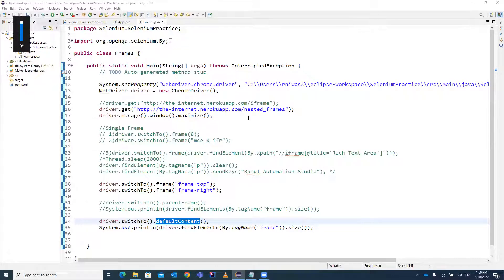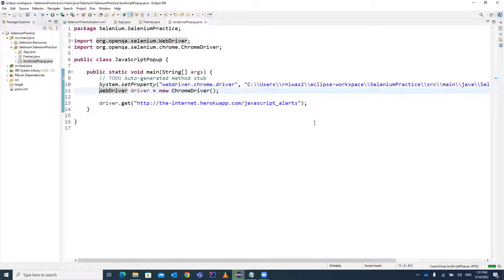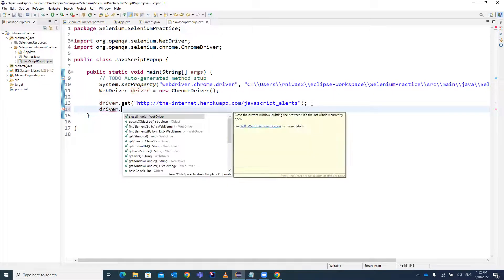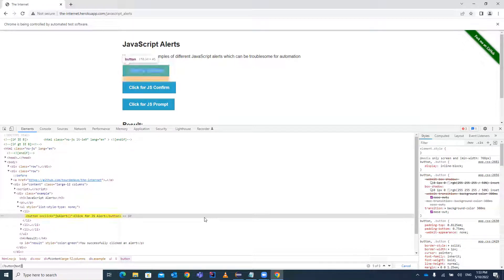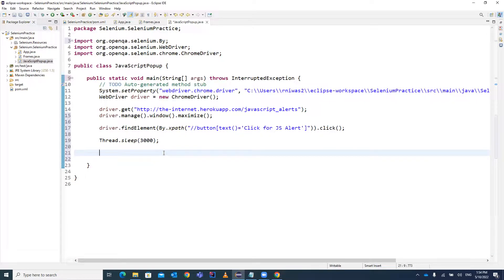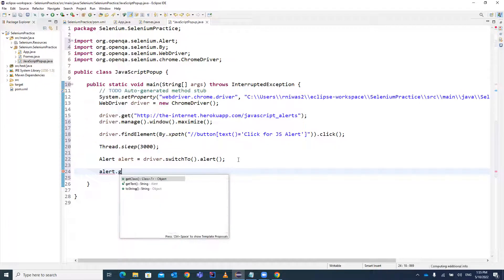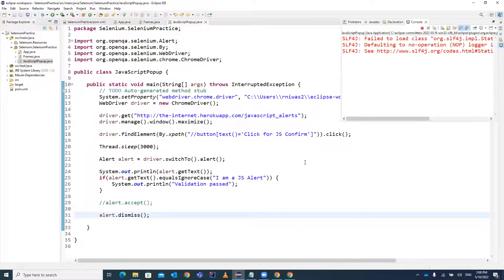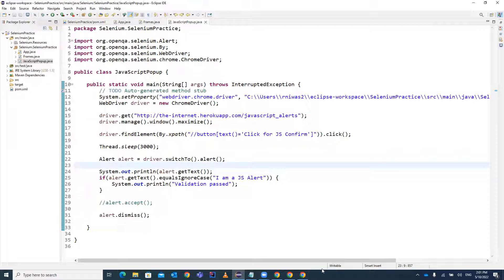🔥Handle JavaScript Alerts in Selenium | accept() dismiss() getText() Explained | WebDriver Tutorial🔥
🔥 Master JavaScript Popups & Alerts in Selenium!
Learn how to handle JavaScript popups, alerts, and confirmation dialogs using Selenium WebDriver — one of the most common and important skills for Automation Testers. 💻✨
🧠 Detailed Overview
Welcome to another Selenium WebDriver Training Session by Rahul Automation Studio! 🚀

In this session, you’ll learn how to handle browser alerts and JavaScript popups using Selenium’s switchTo() and Alert interface.
Whether it’s a simple alert, a confirmation box, or a prompt that accepts user input — this tutorial covers it all with real-time coding examples in IntelliJ using Maven setup.

By the end of this 13-minute video, you’ll understand how to:
✅ Detect when an alert appears
✅ Switch control to it
✅ Capture alert messages using getText()
✅ Click on OK (accept) or Cancel (dismiss)
✅ Enter text in prompt boxes using sendKeys()

This is a must-know concept for every Automation Tester, especially for those preparing for Selenium interviews or real project automation challenges. 🎯
✅ Key Learning Points
💡 What is an Alert in Selenium
💡 How to switch to alerts using driver.switchTo().alert()
💡 Use of accept() and dismiss() for handling alerts
💡 Capturing alert messages with getText()
💡 Sending text into prompt alerts using sendKeys()
💡 Handling unexpected popups in automation flows
💡 Real project demonstration and code walkthrough
⏱️ Timestamps (Auto-Generated Chapters)
00:00 – Introduction
01:10 – What are JavaScript Alerts
02:50 – Types of Alerts (Simple, Confirmation, Prompt)
05:15 – Handling Alerts with switchTo()
07:45 – Using accept(), dismiss(), and getText()
10:00 – Sending Input to Prompt Alert
12:00 – Summary & Best Practices

💬 Want to become a QA Automation Engineer or SDET?
Join Rahul Automation Studio today for hands-on Selenium, Playwright, Appium & API Testing Training, plus project guidance, interview prep, and placement assistance! 🚀

Rahul Automation Studio 🚀 is your complete learning hub for Software Testing & Automation, providing industry-relevant training, project support, interview guidance, and 1:1 career mentorship.

We empower Manual Testers, Freshers, and Professionals to transition into Automation Testing through a structured, project-driven learning approach.

Our Offerings Include:
🟢 Training: Manual & Automation Testing, Selenium, Playwright, Appium, API Testing, TestNG, Jenkins, Maven, Git & more.
🟡 Project Support: Real-world automation & framework assistance.
🔵 Interview Services: Mock interviews, resume preparation & Q&A practice.
🟣 Consultation: 1:1 mentorship and career guidance for QA professionals.
🟤 Placement Assistance: Helping testers connect with automation job opportunities.

If you found this tutorial helpful, don’t forget to LIKE 👍, COMMENT 💬, and SHARE 🔁 it with your QA community!